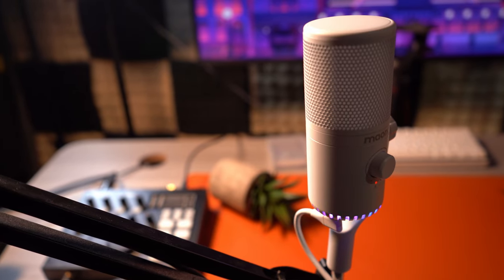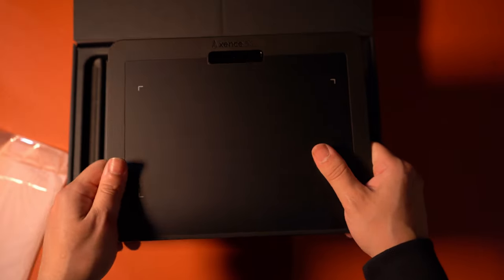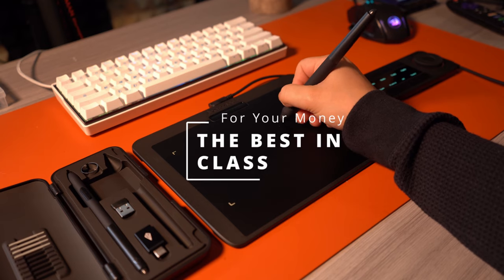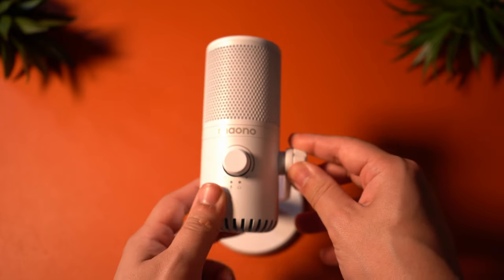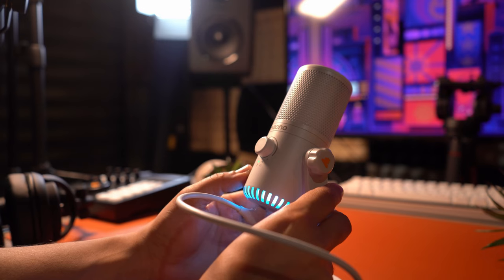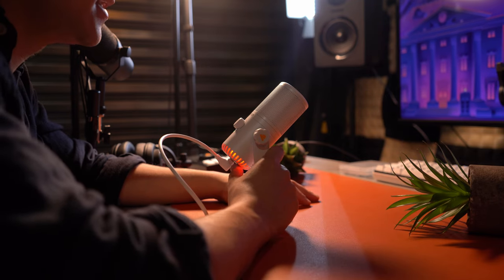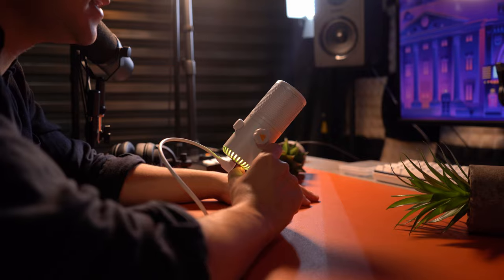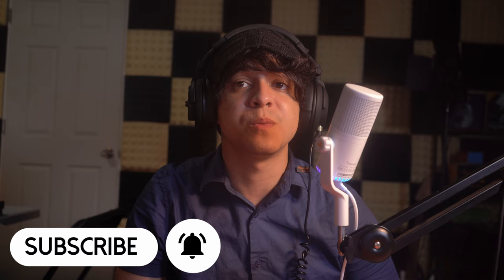Maono DM30 Review | The $60 Microphone Of My Dreams?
Thanks to the folks over at Xencelabs for sponsoring this video!

This is my review of the Maono DM30 USB RGB microphone for gaming, streaming, and recording YouTube videos.

**GEAR I USE**
**MY EDITING PC SET UP**